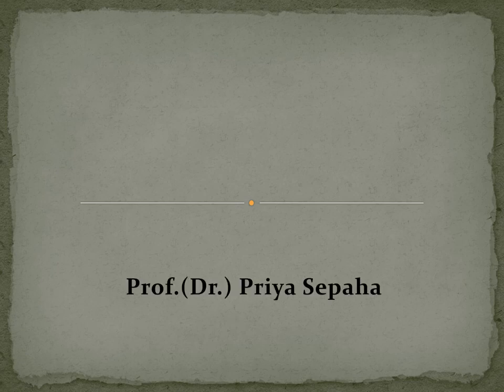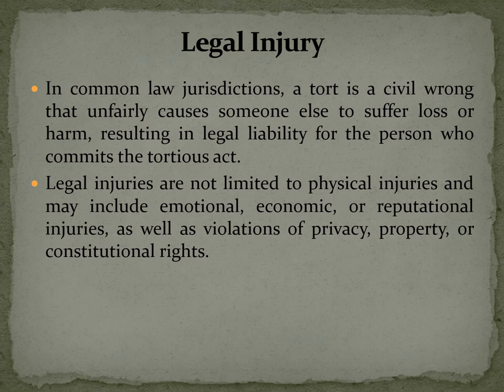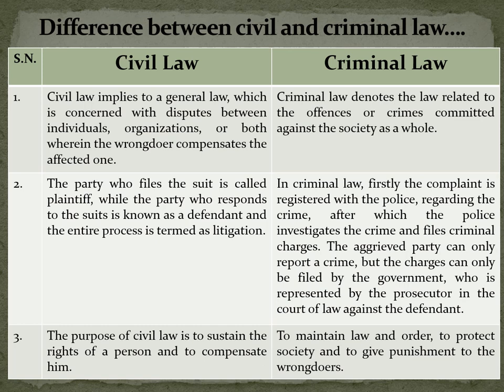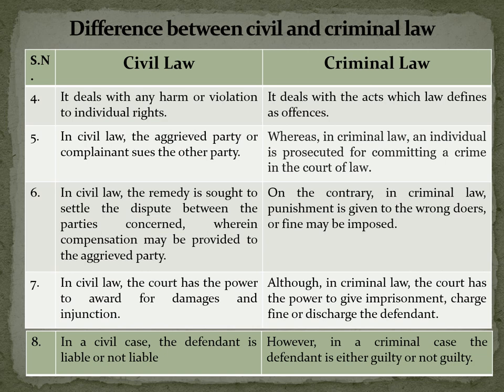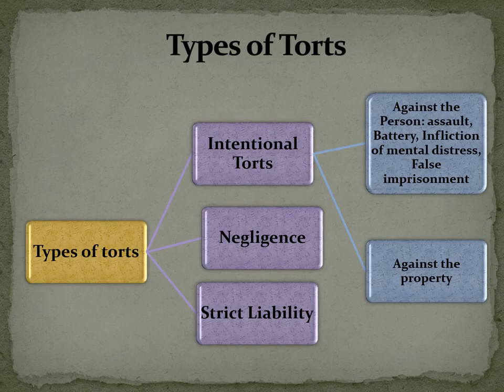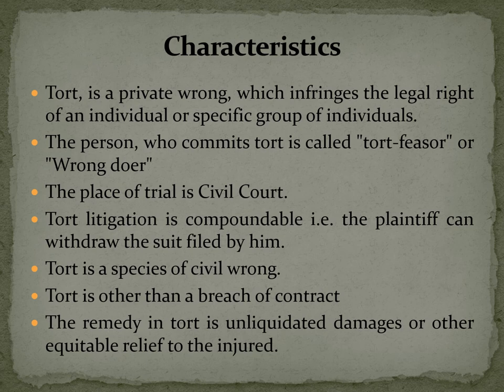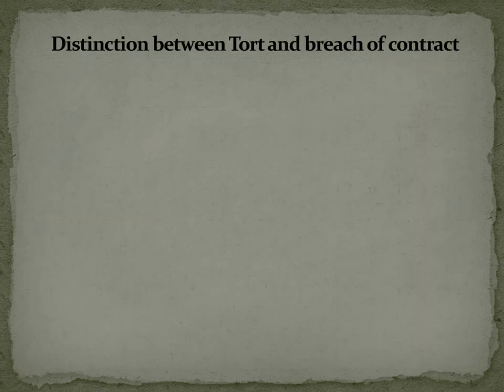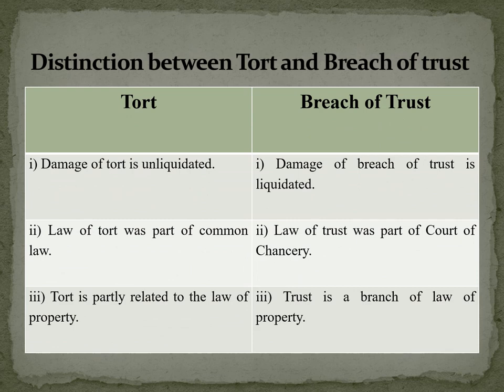Introduction to Torts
This video is a brief introduction to Torts. This also explains the difference between civil & criminal law, torts & breach of contract, torts & crime and torts & breach of trust.